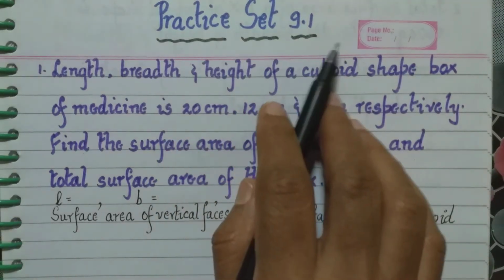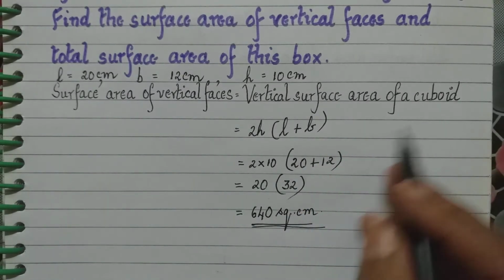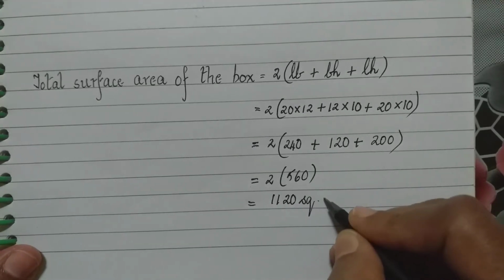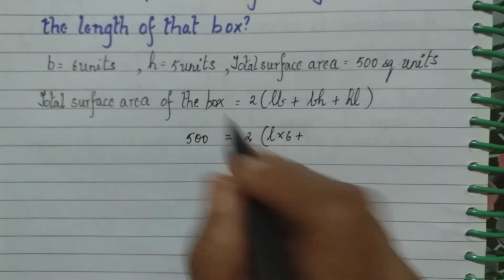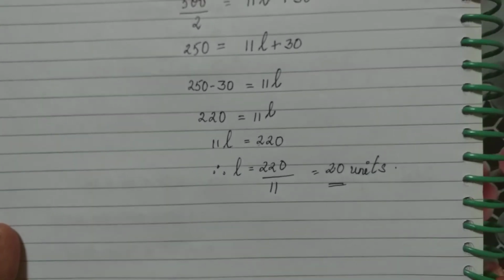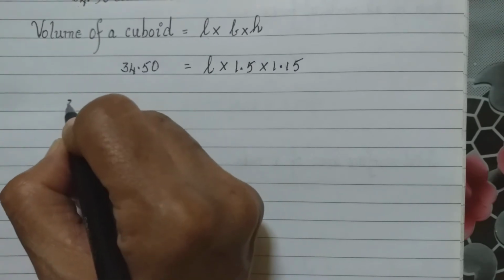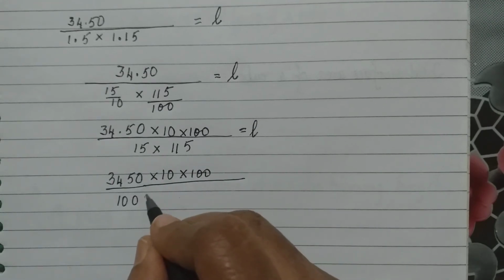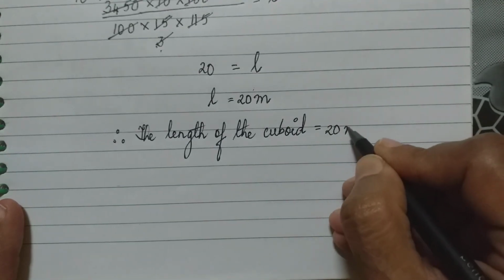Geom Practice set 9.1 Cuboid related problems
Maharashtra State board of Higher Education, Standard 9, Geometry, Chapter 9- Surface area & Volume.
 Practice set 9.1, Cuboid related problems